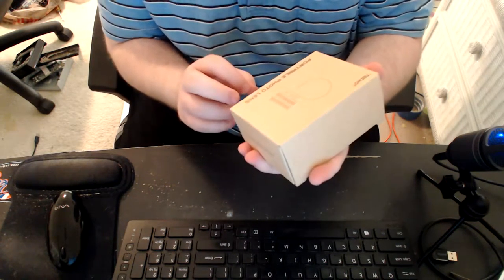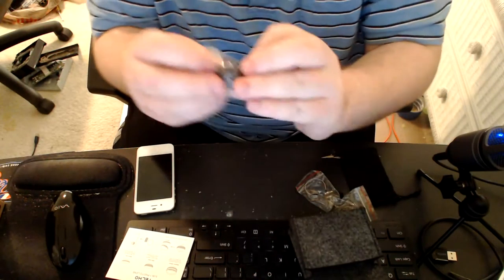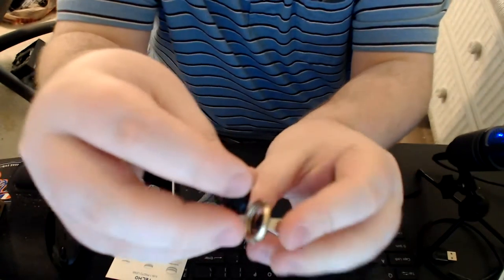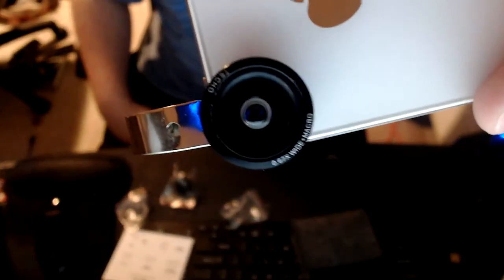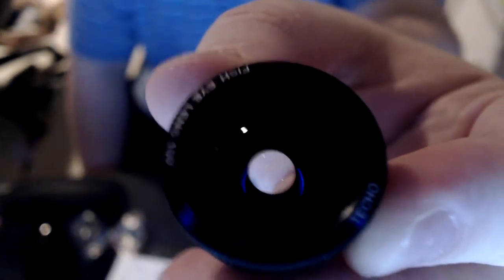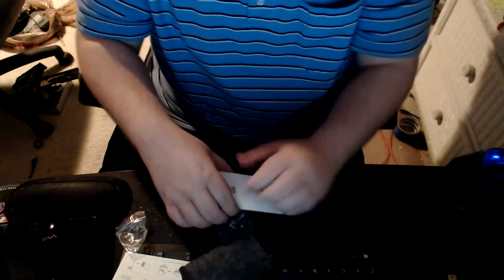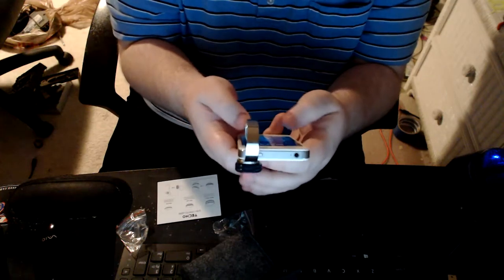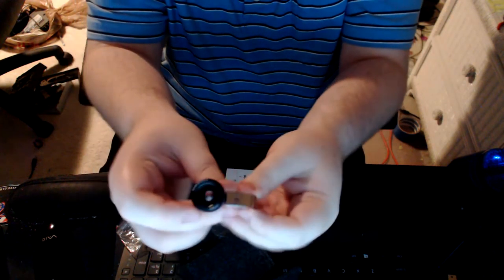Unboxing TECHO 3-in-1 Lens Kit for iPhone & Android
This a nifty iPhone & Android Portable Lens kit that's a 3-in-1. Includes a pouch, 2 lenses and one turns into 3 being a macro lens. Really cool for on-the-go scenarios and easy to store or travel with.